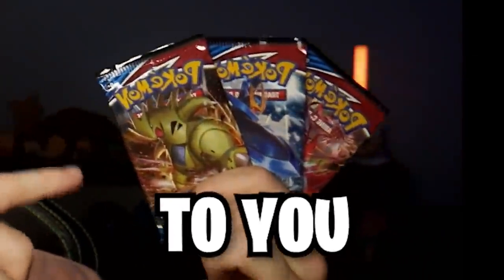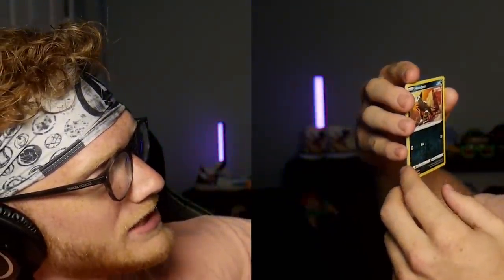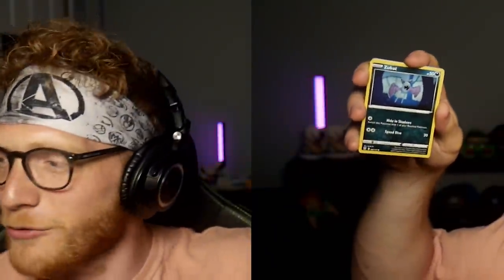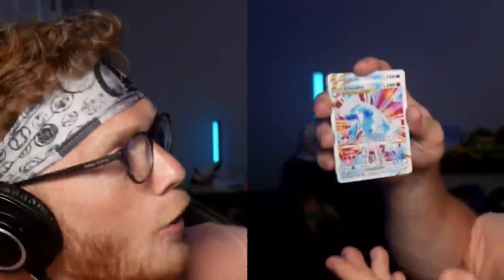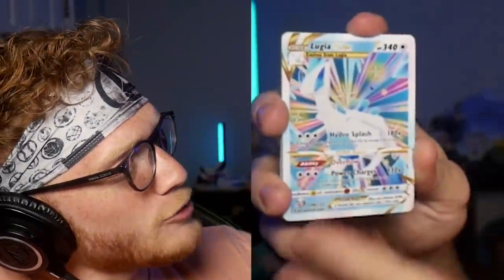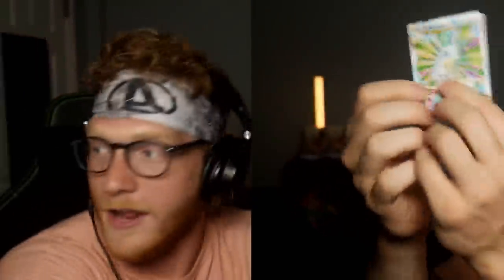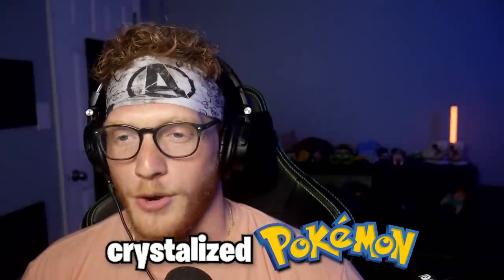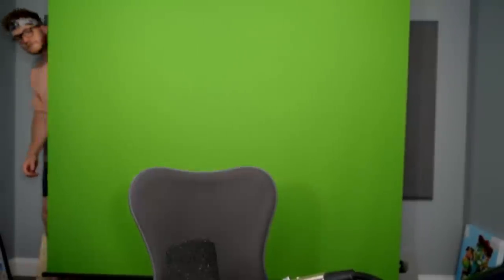Opening CRYSTAL POKEMON PACKS To Get GOD POKEMON In MINECRAFT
Opening CRYSTAL POKEMON CARDS To Get GOD POKEMON In MINECRAFT